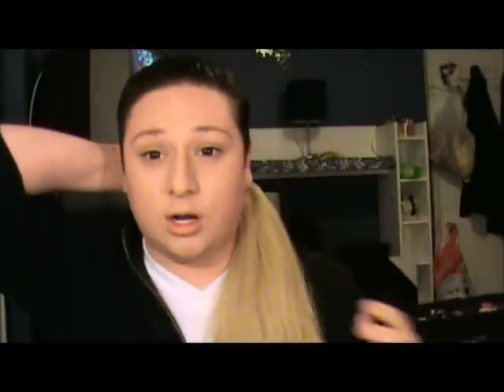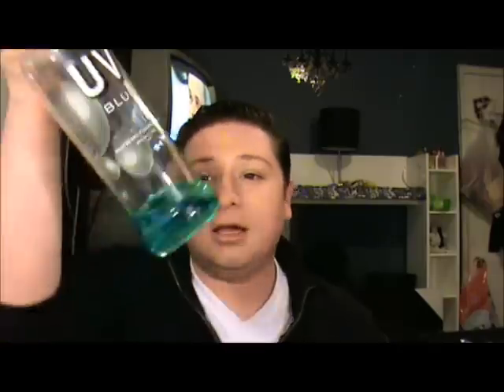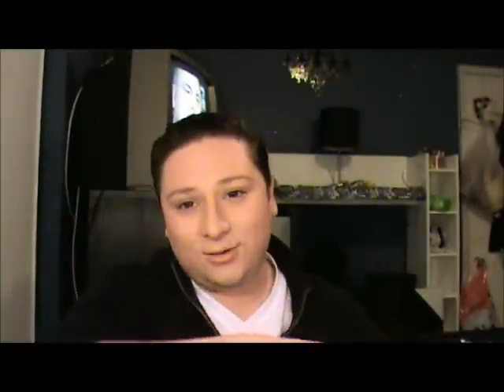How To be A Beauty Guru On youtube! Plus Whats in my Bag Video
Make sure to follow me on tiwtter.

Guys This Is just a joke i really wanted to do this ha cause i was bored and had nothing to do i hope you enjjoy it